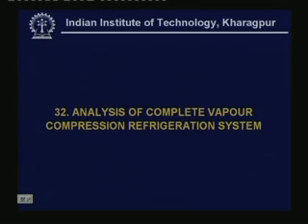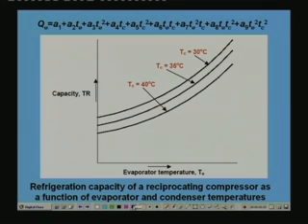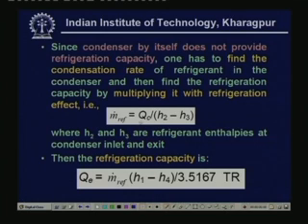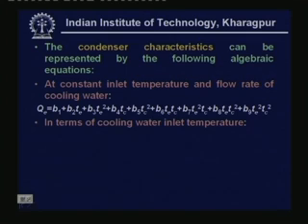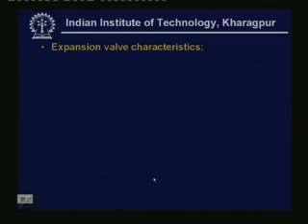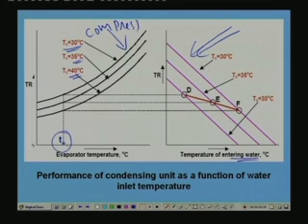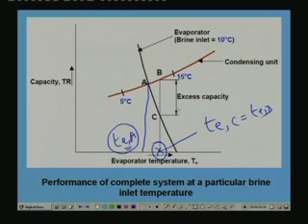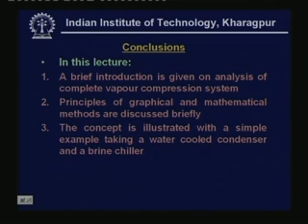Lecture - 32 Analysis of Complete Vapour Compression System